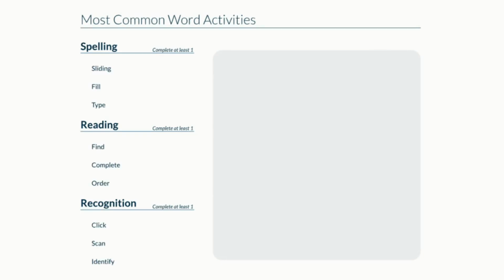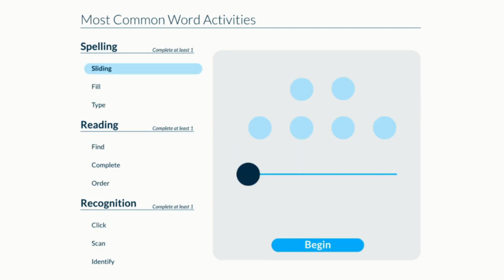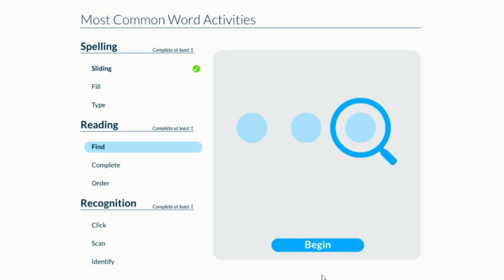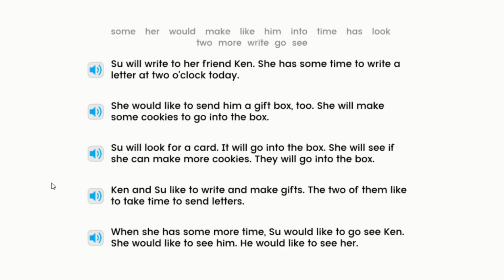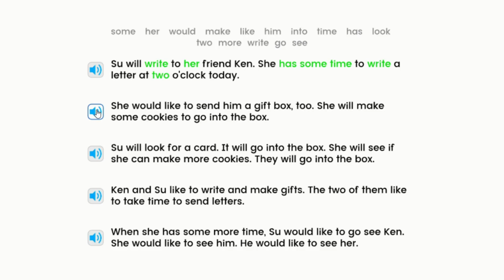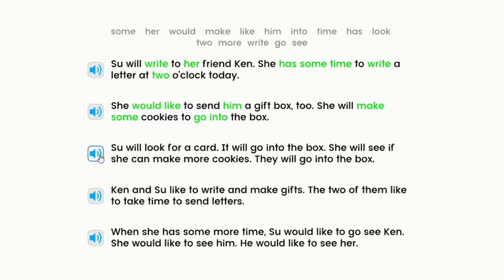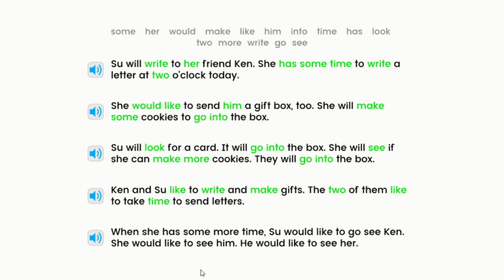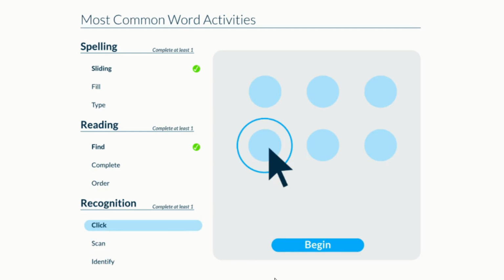Learn English for Free with Me Lesson 17 Most Common Words List 5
english listening practice
bbc english learning
singular and plural in english grammar
សូមអភ័យទោសទុកជាមុនបើសិនជាមានពាក្យពេជ្រនៅត្រង់ចំនុចណាមួយមិនសមរម្យ។